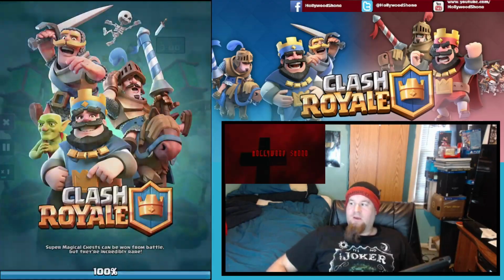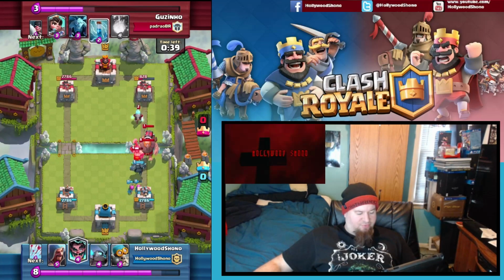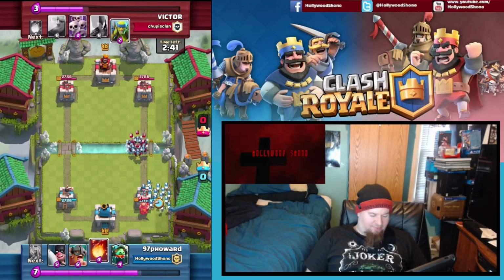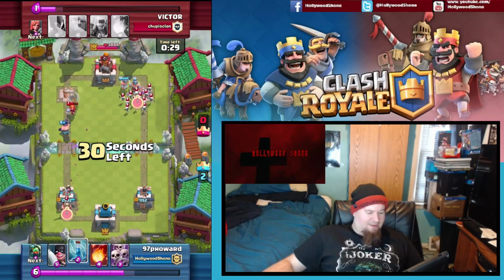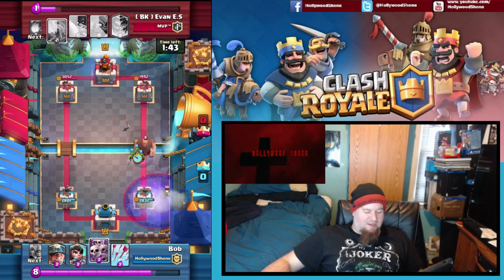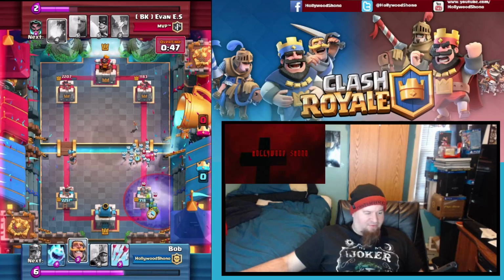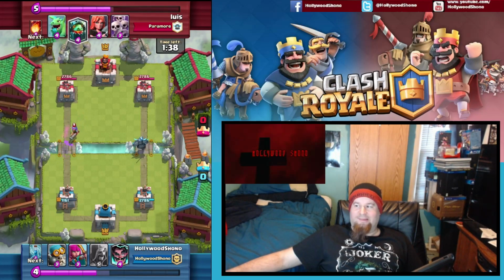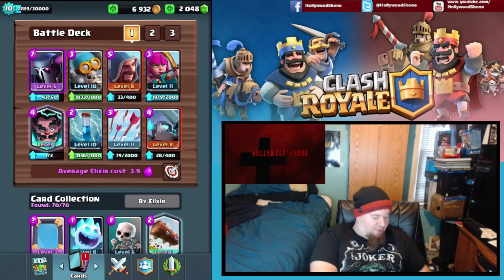Pekka and Electro Wizard Work? - Clash Royale Clan HollywoodShono Gameplay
In this Clash Royale Video, we show off the P.E.K.K.A. and Electro Wizard actually working pretty well in a couple matches, shutting down a Sparky and an Inferno Dragon.   Full Description after work.